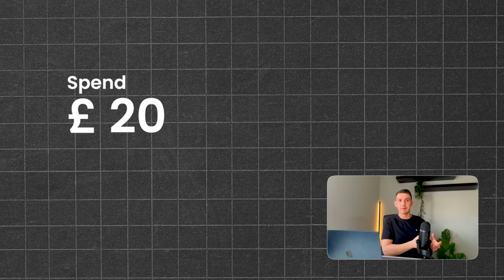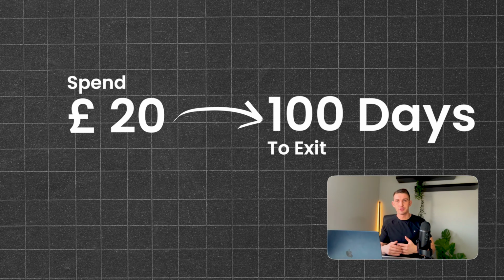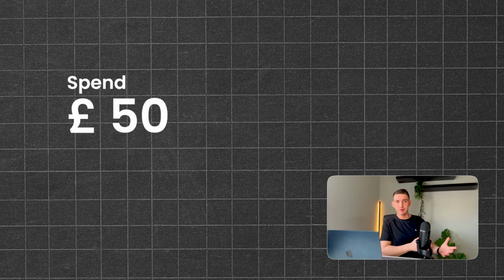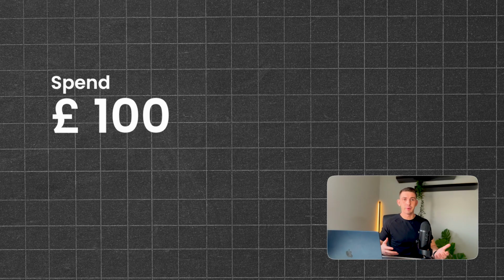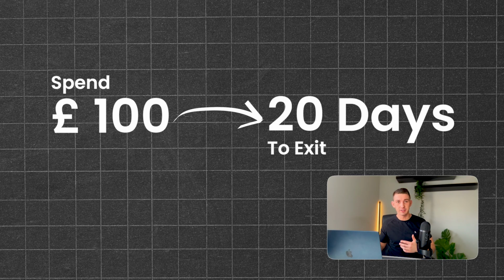I Spent £250k on Meta Ads - Here's When They Actually Start Working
Most people kill their Meta ads right when they're about to work. In this video, I break down what "working" actually looks like Week 1 vs Month 1 vs Month 3, and why budget controls how fast you exit the learning phase.

We help service businesses get more clients by running their entire marketing and sales process for them